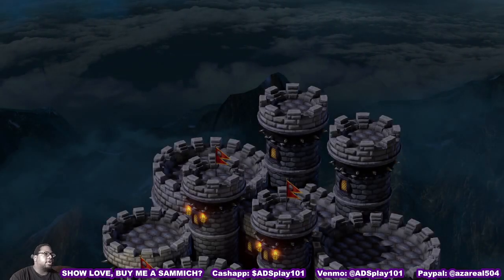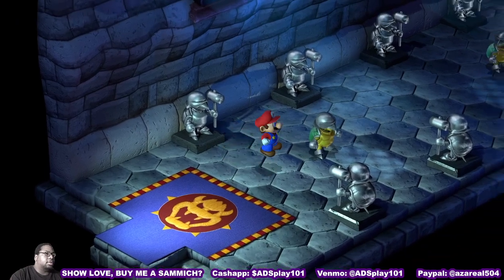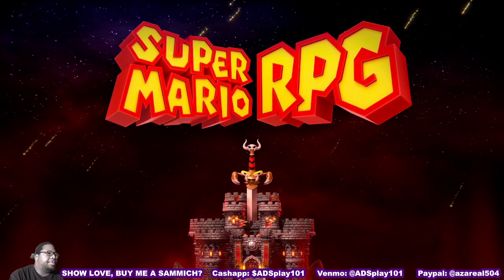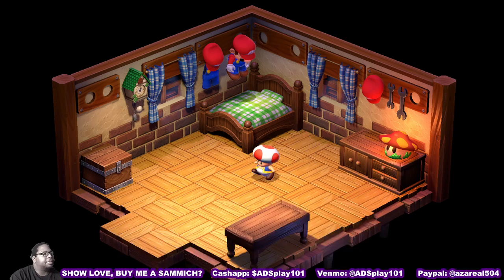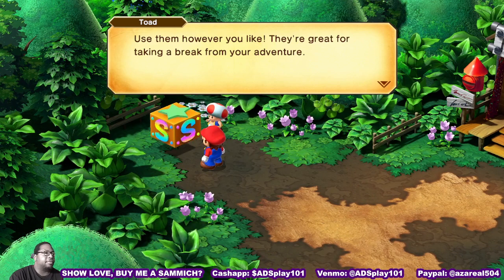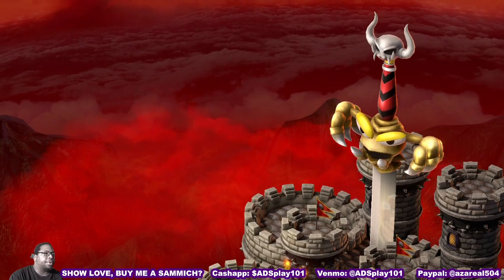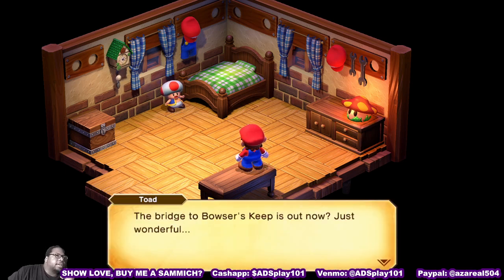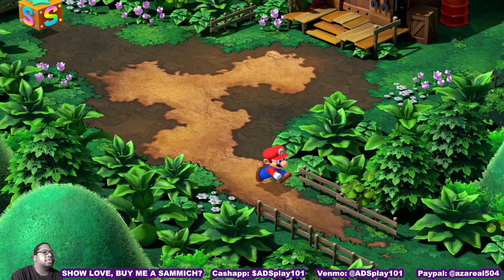Super Mario RPG 2023 pt1 BOWSER KIDNAP PEACHES & SMITHY STRIKES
A classic adventure with a new look.